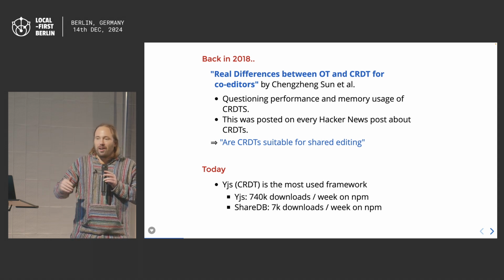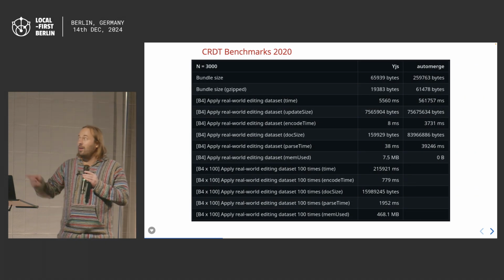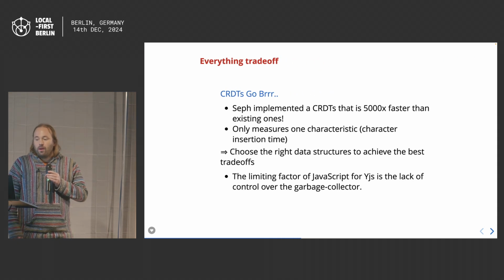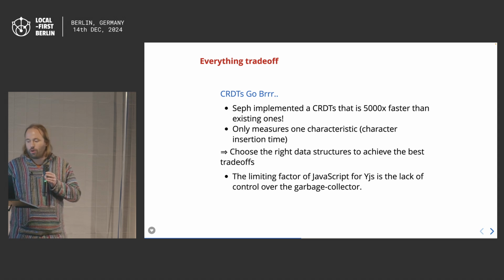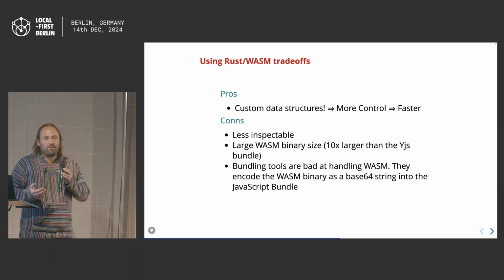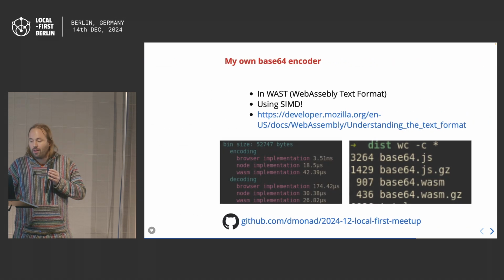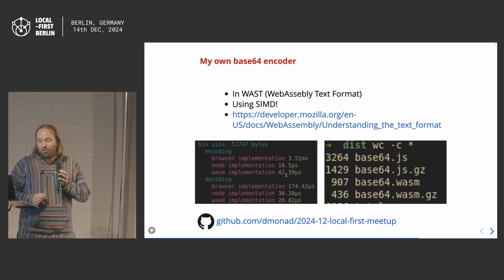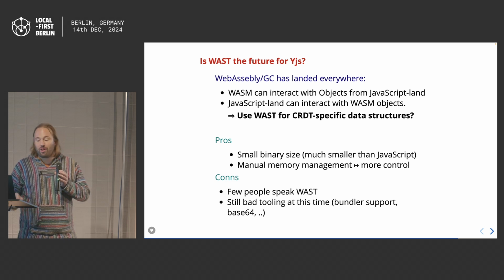​Kevin Jahns: CRDT performance tradeoffs (Local-First Berlin #2)